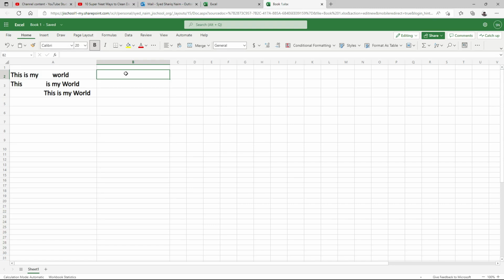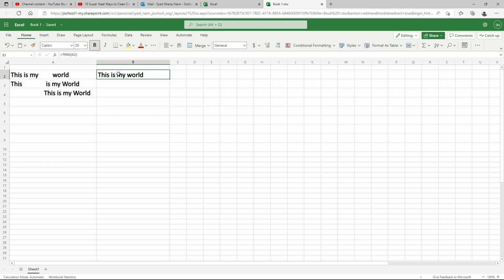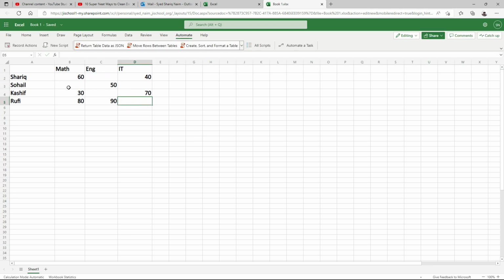How to clean spaces through Trim Formula in Excel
How to clean your Space in Microsoft Excel